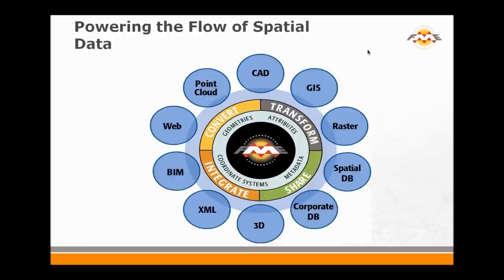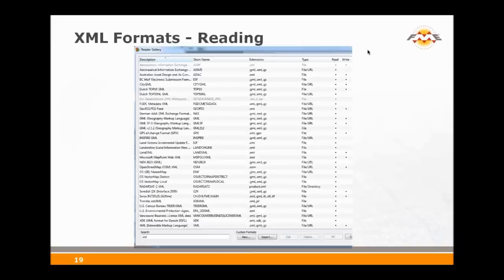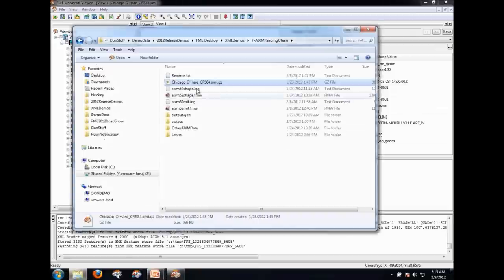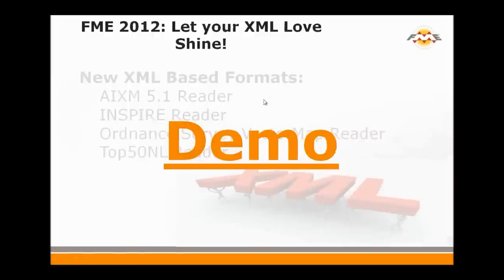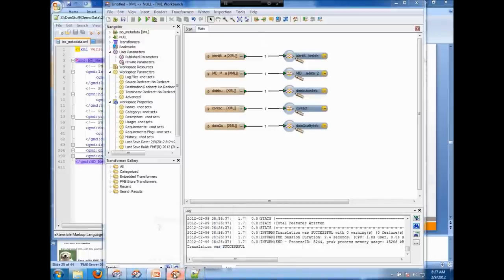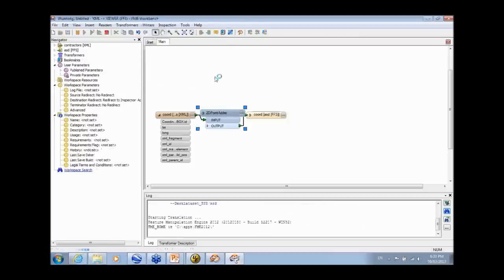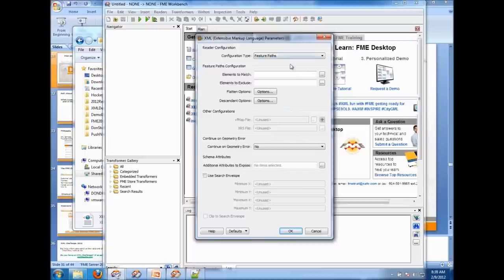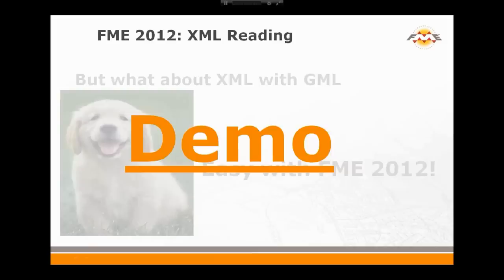Reading XML with FME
Discover how you can easily read XML data without needing to learn XML tools like XQuery or XSLT.